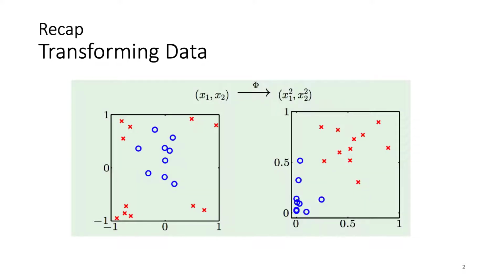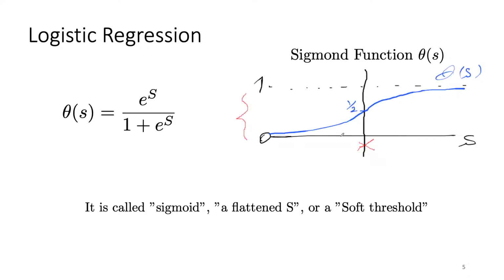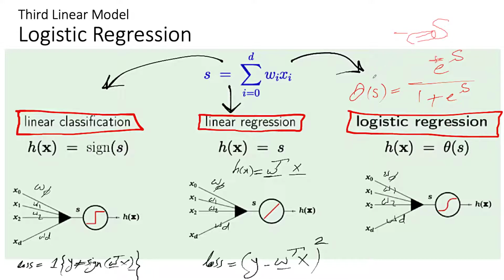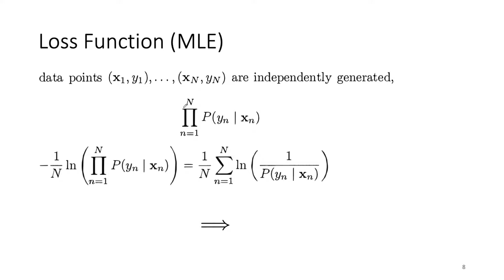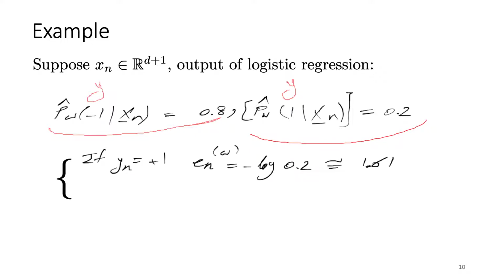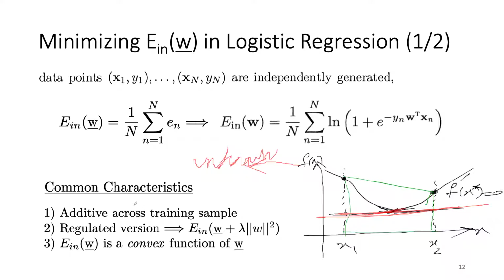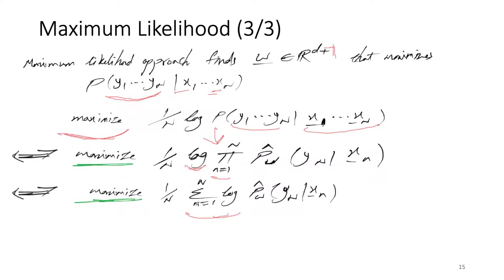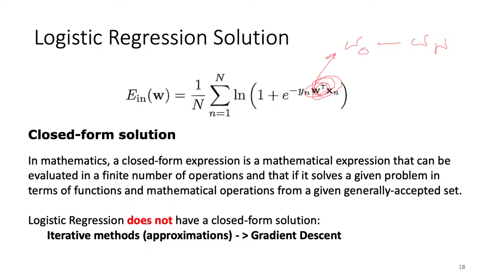Lecture 6 (EECS4404E) - Logistic Regression